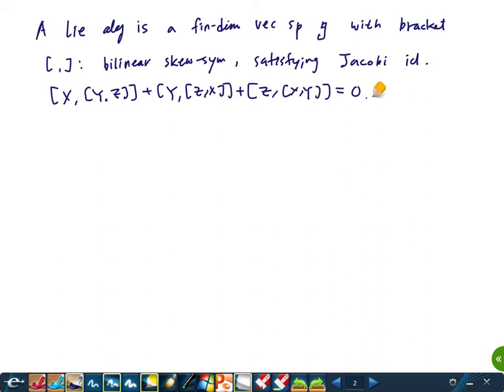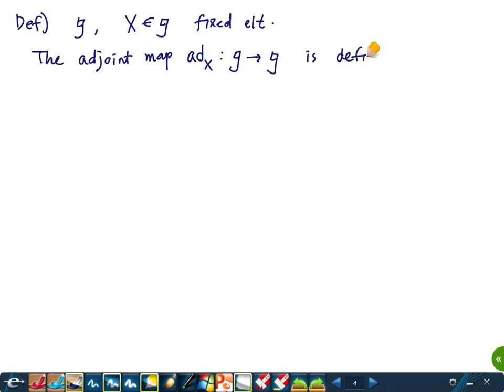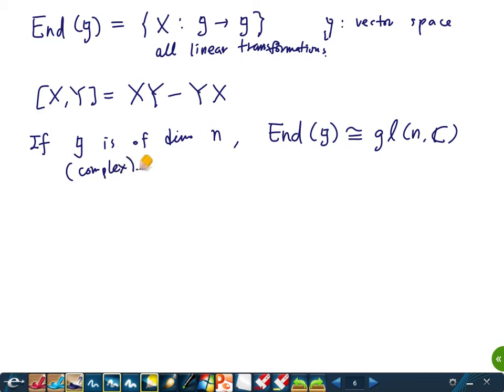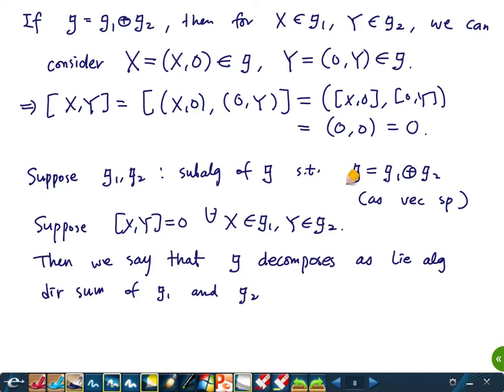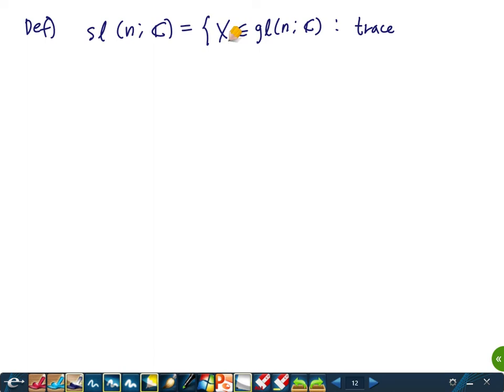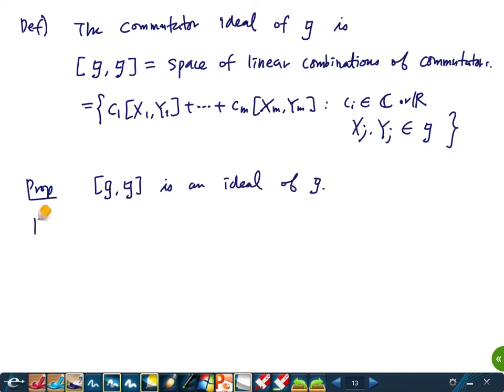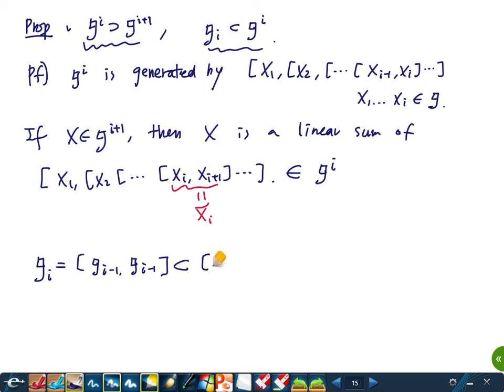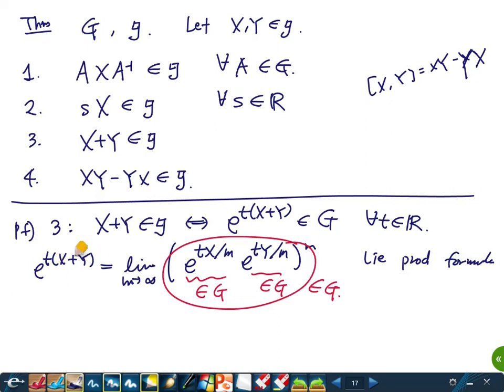[Lie Groups and Lie Algebras] Lecture 3. Basic definitions on Lie algebras